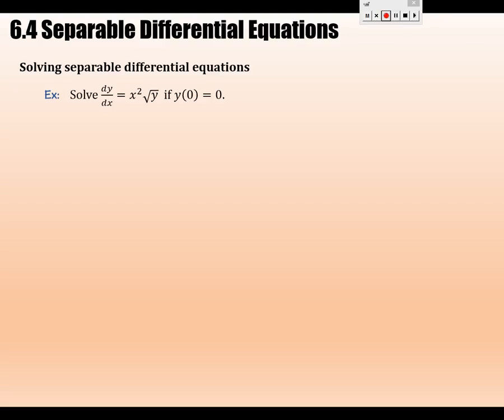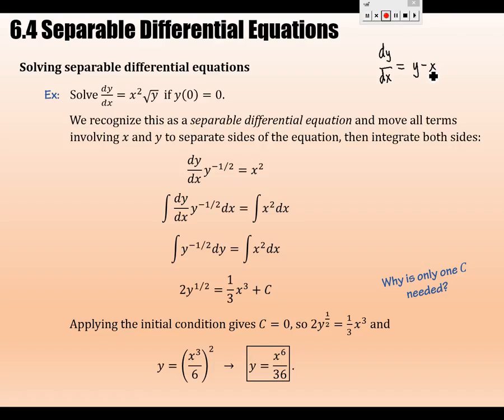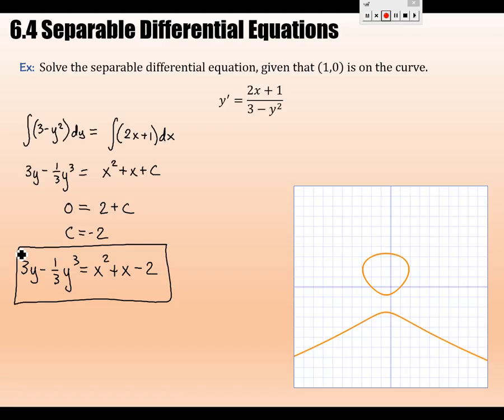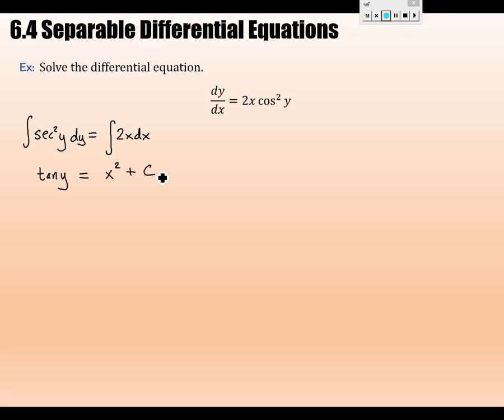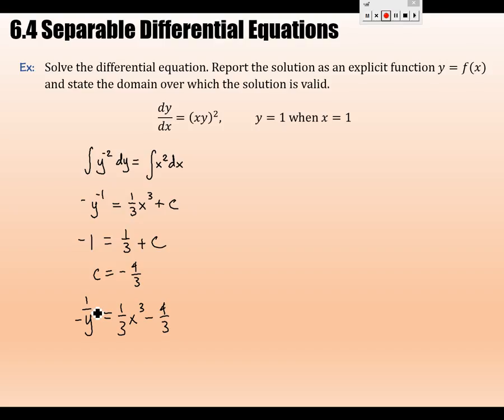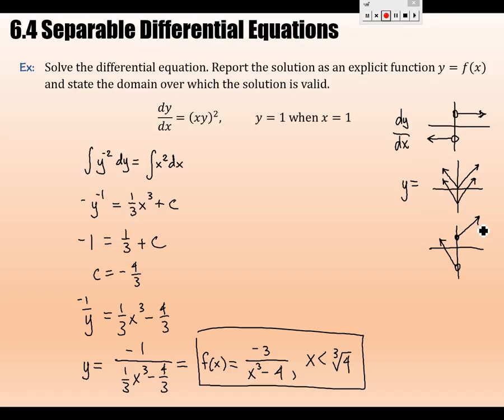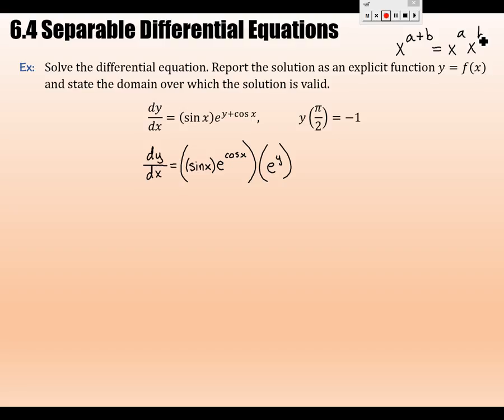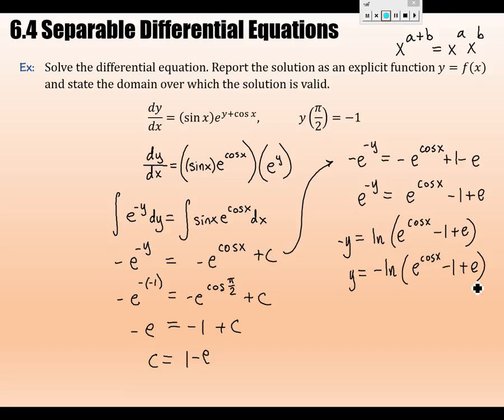Unit 7 - 6.4 Separable Differential Equations (2016-2017)